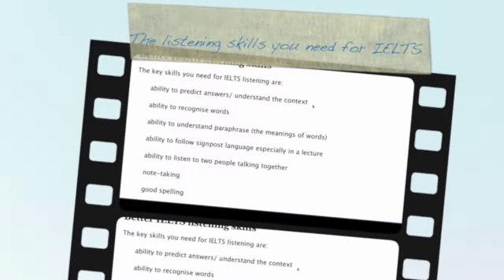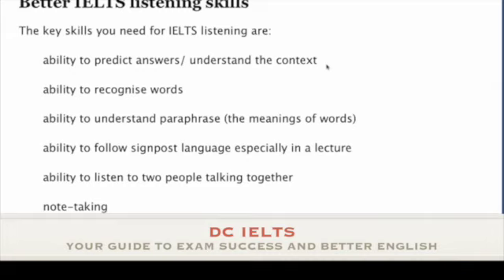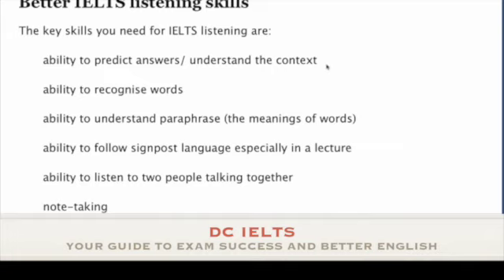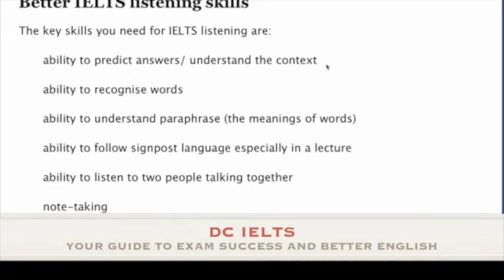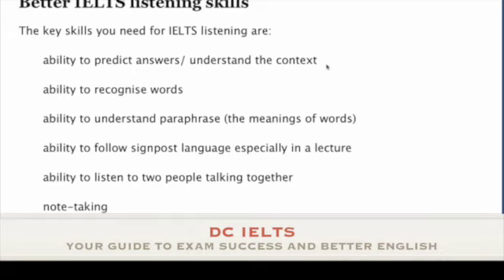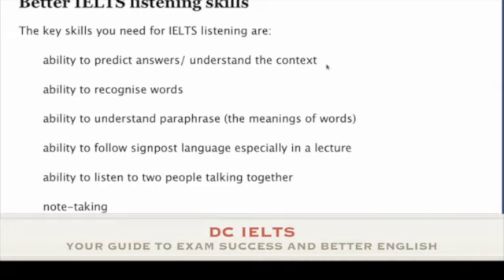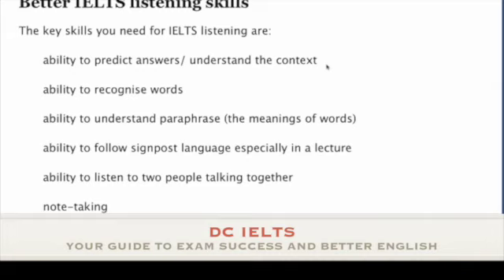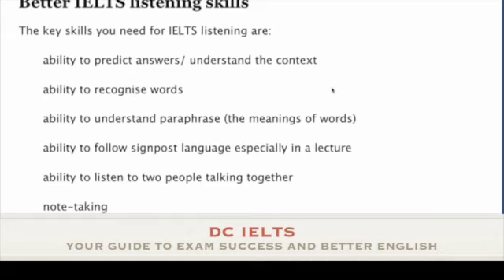The listening skills you need for IELTS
This video is about The listening skills you need for IELTS